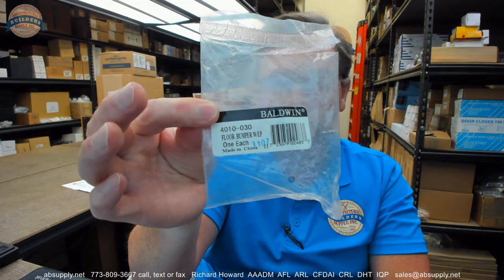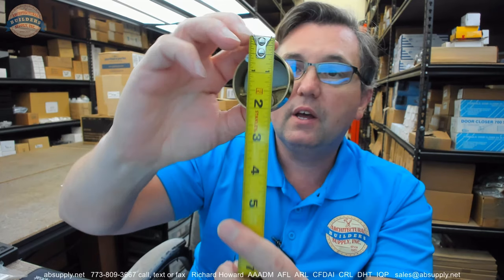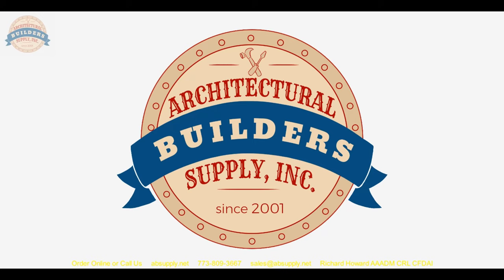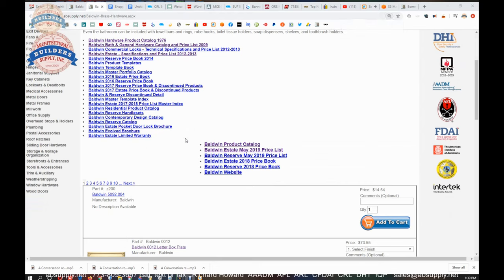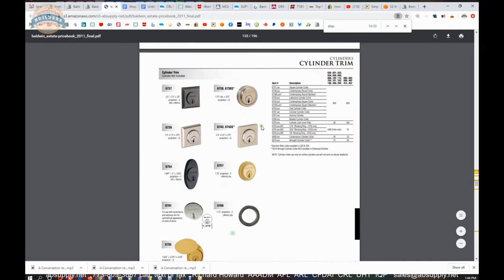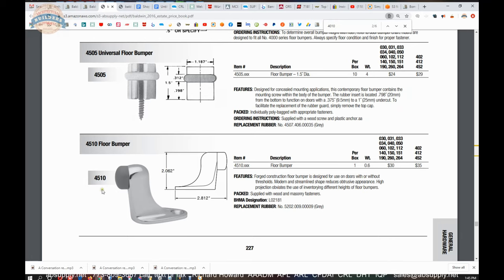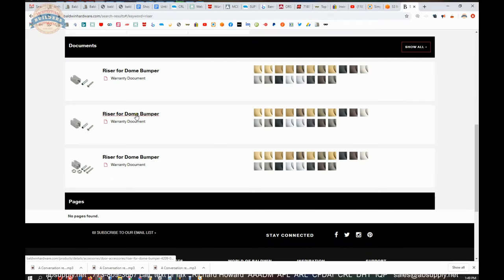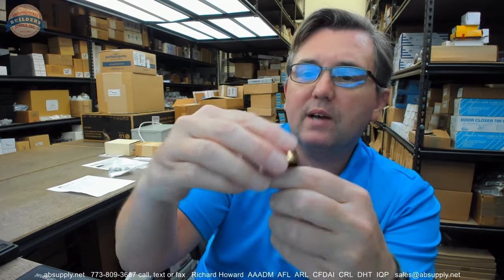Baldwin 4010 030 1 375 Floor Type Door Bumper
This video from absupply.net is to bring you a closer look at the Baldwin 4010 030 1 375 Floor Type Door Bumper where we will visually review the item along with its dimensional properties and its intended uses.